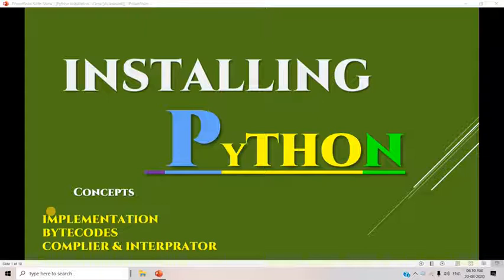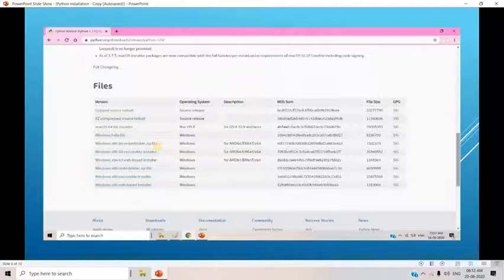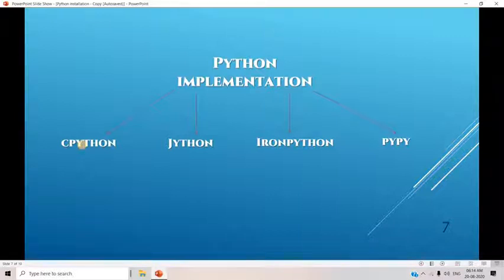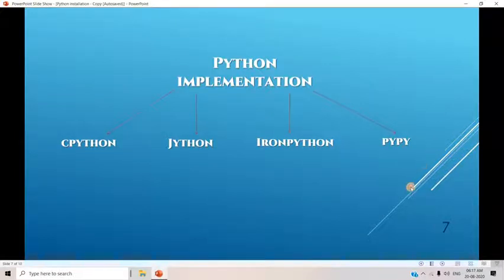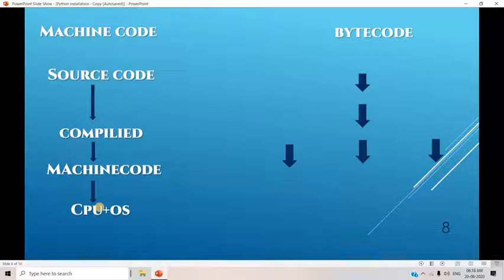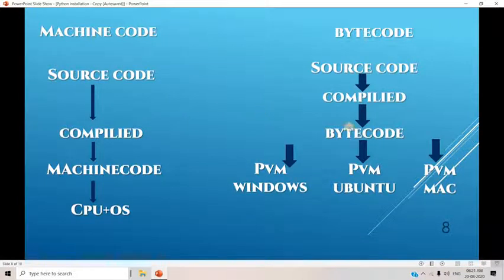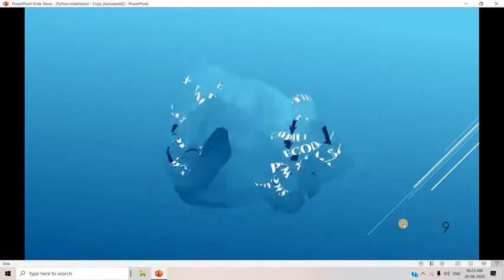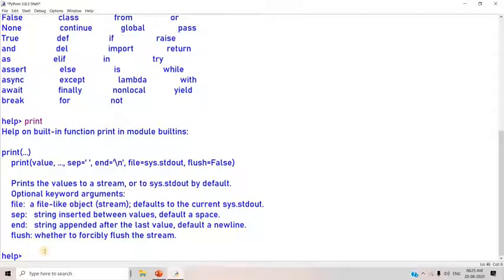learn python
Concept of  Byte codes ,Compiler,Help(),Interpreter